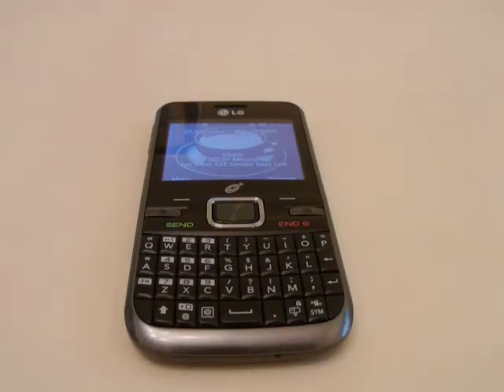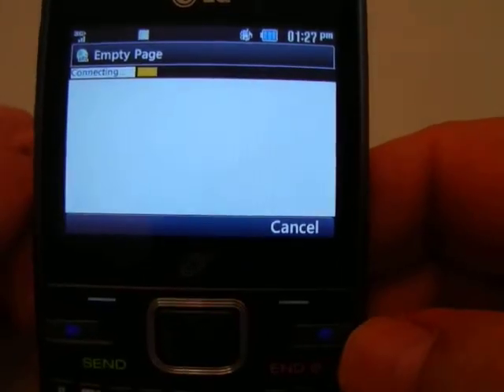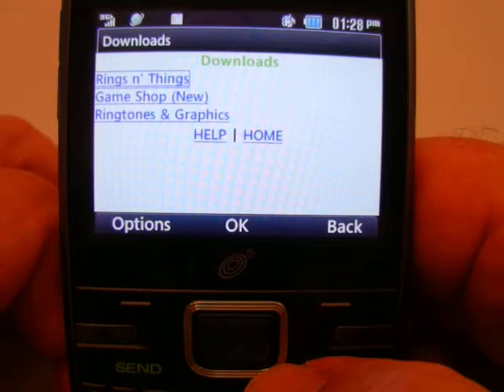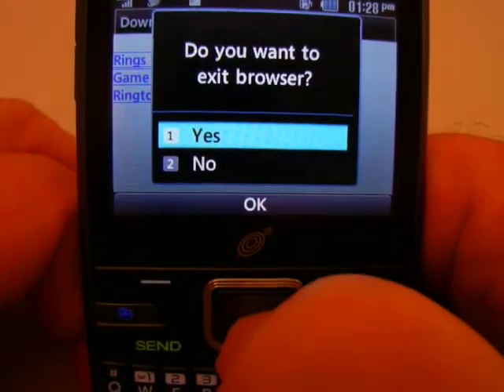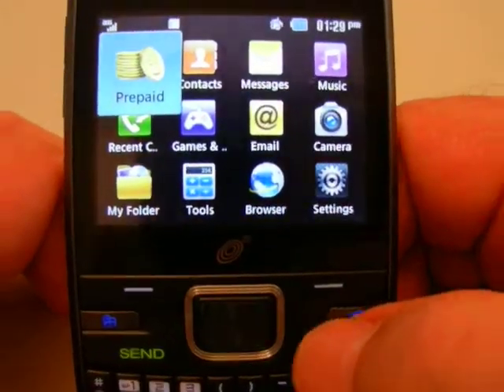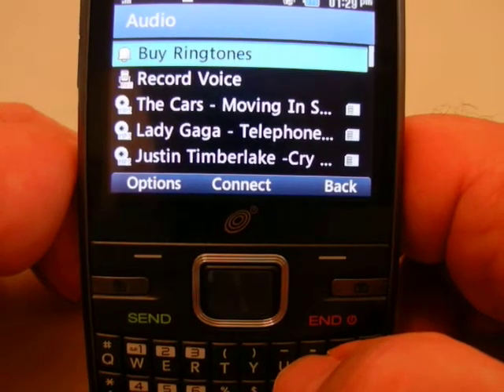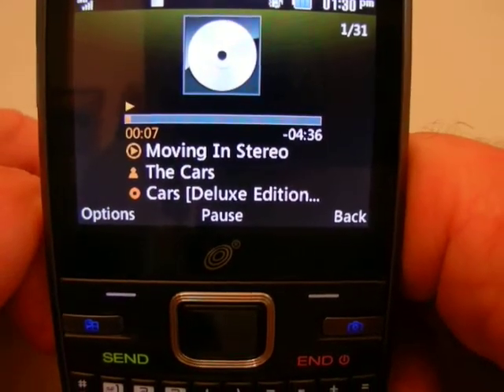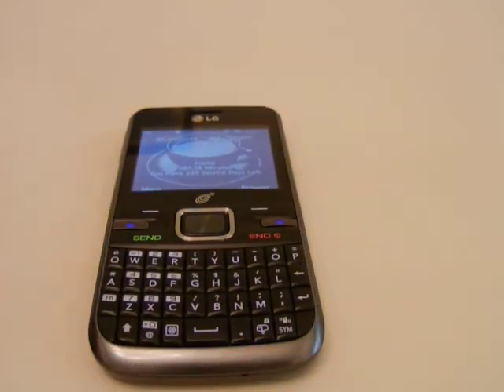Tracfone LG530G How To Transfer MP3 To Play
This is a video response to an email I got from Jim Hunter (part of the Crew Dawg Pound) asking how to put or transfer MP3 music onto his LG530G TracFone.  In this video, I show how to open the browser and search for music downloads and how to transfer MP3 from a PC or other device onto the external micro SD card.